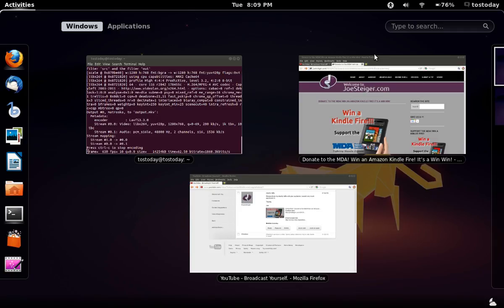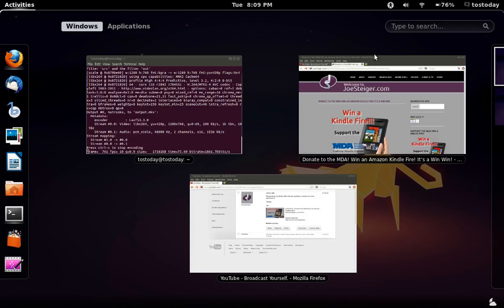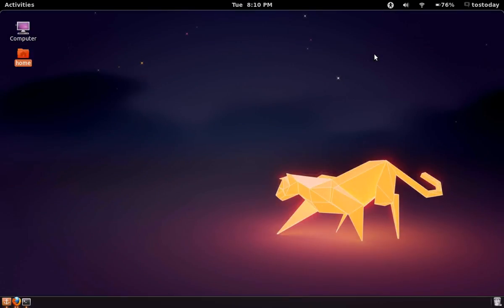By Request- a little help for a worthy cause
By request for Joe Steiger and  the MDA.